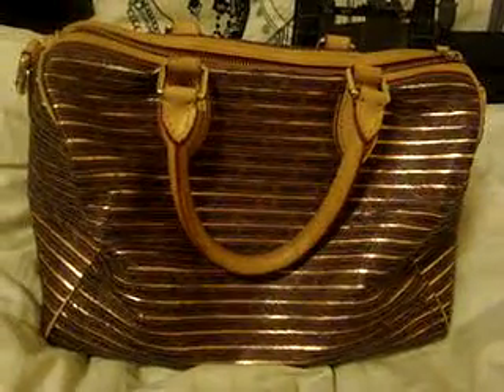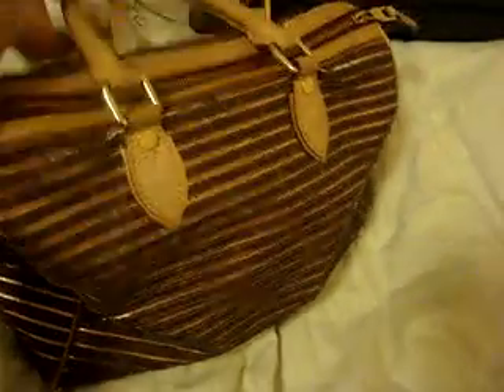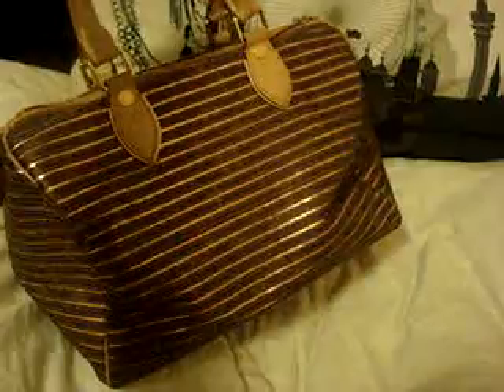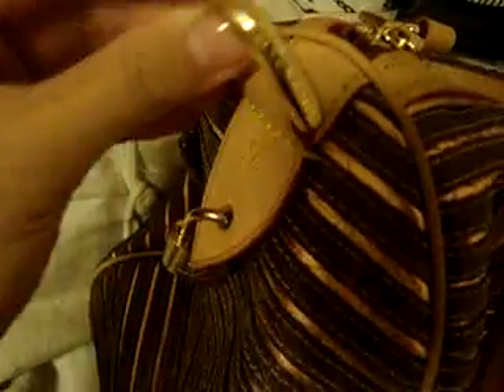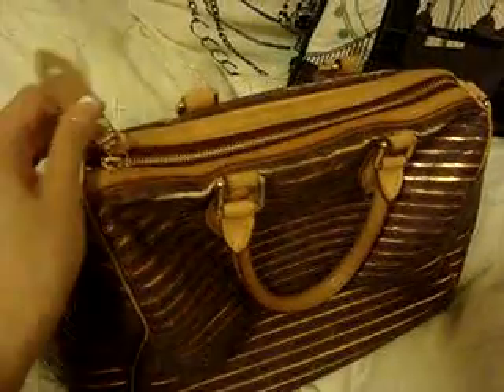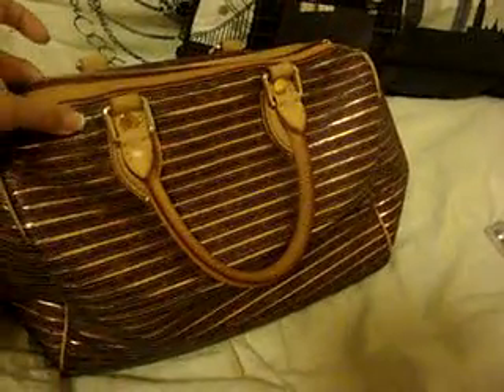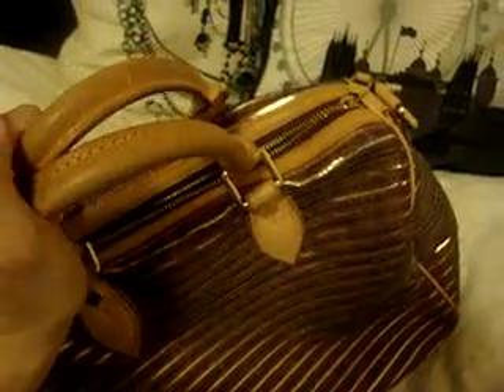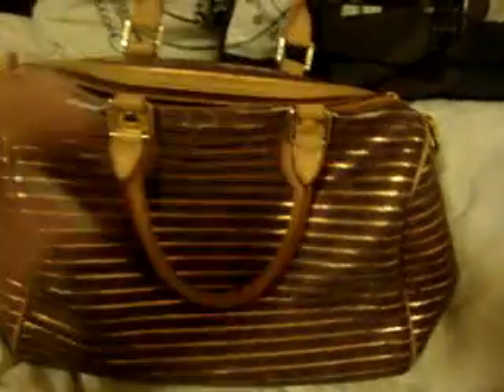What fits in my Louis Vuitton EDEN SPEEDY (peche version) | idylle REVEALS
EDEN in French means a place of pleasure./paradise, like the garden of Eden.
PECHE version (peach)
From the limited edition Printemps - Ete 2010 (Spring - Summer)
in the PECHE version (peach)